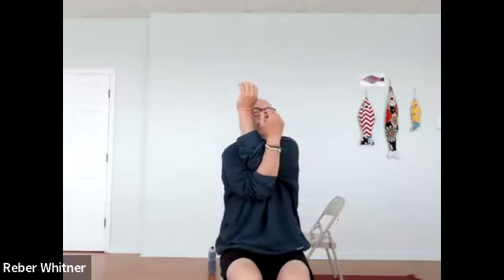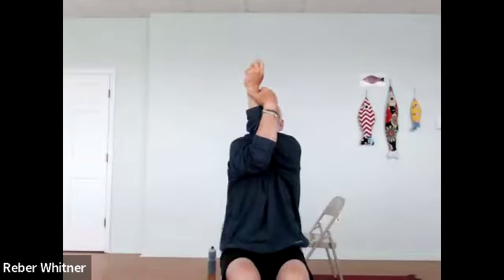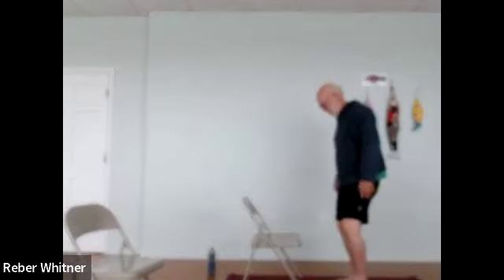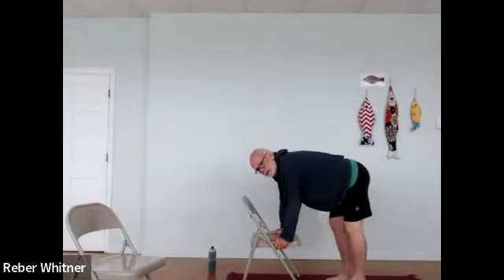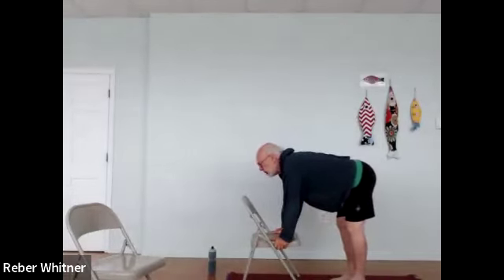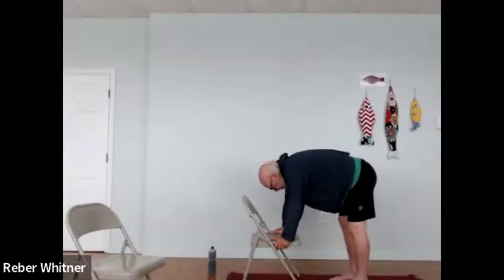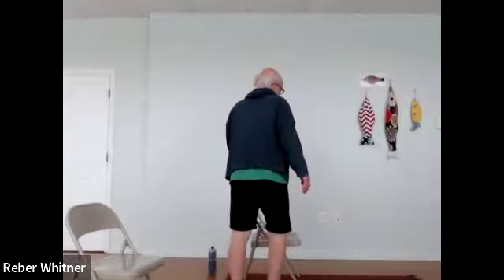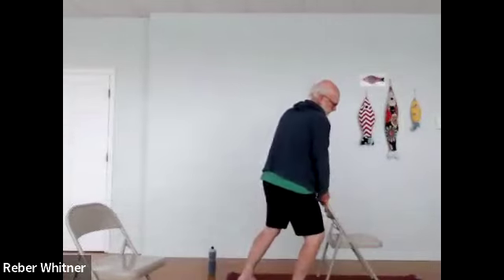Chair Yoga with Reber 7/11/24